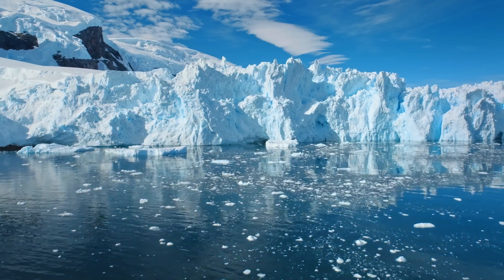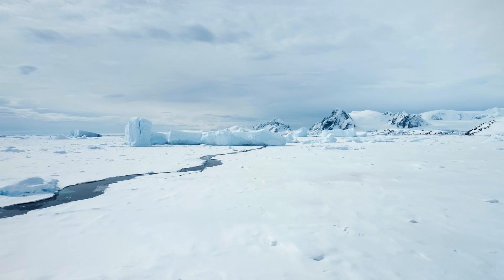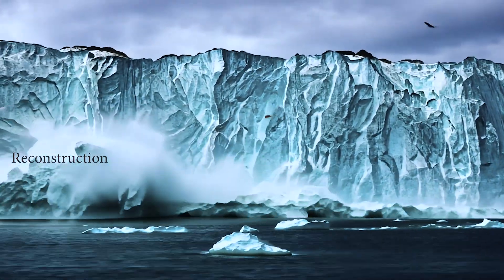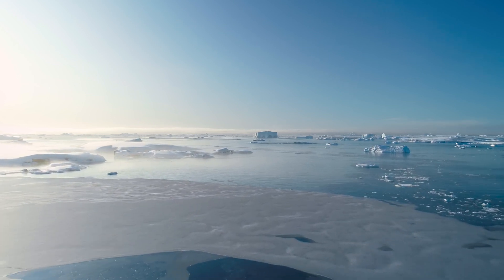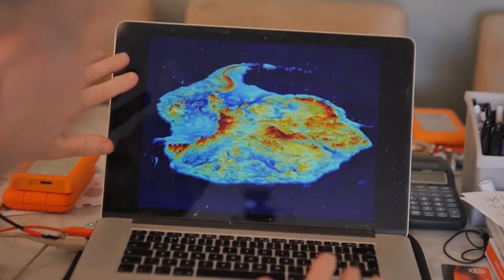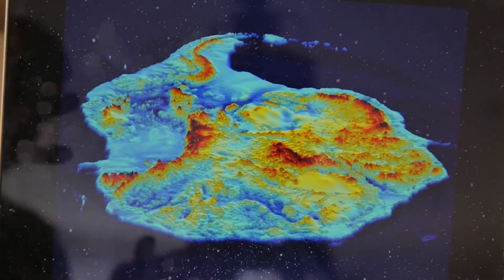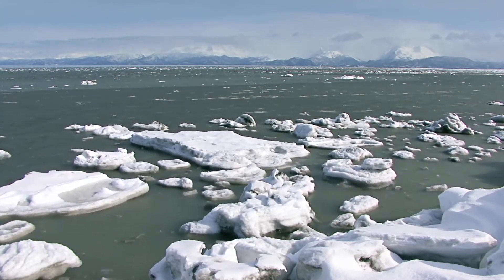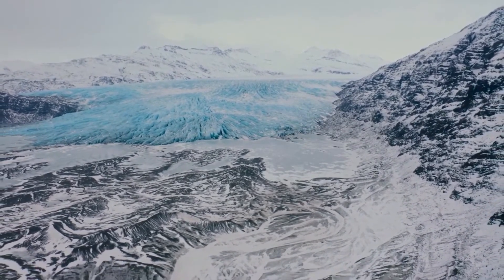The Doomsday Glacier That Will Change Our World Forever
Thwaites Glacier: The Doomsday Glacier's Race Against Time- Discover the latest findings on the rapidly melting Thwaites Glacier, a colossal ice formation in West Antarctica. Experts warn it could disappear by the 23rd century, causing sea levels to rise by 65cm.Join Doug Allan, renowned polar explorer and wildlife cameraman, as he delves into the chilling realities of this climate change icon.